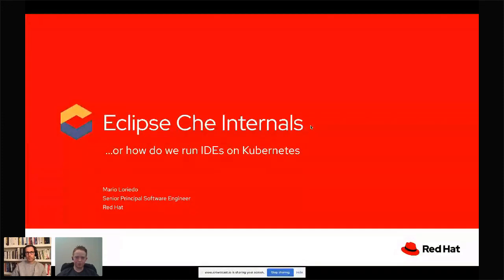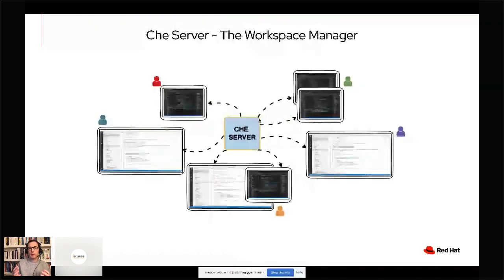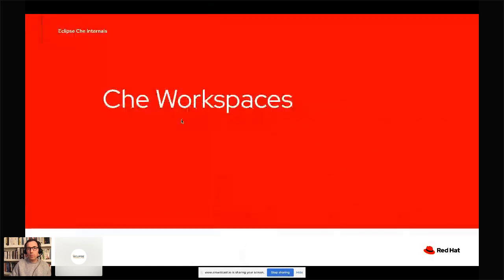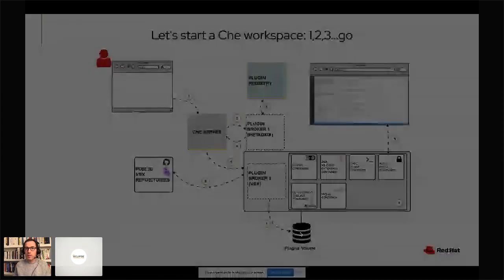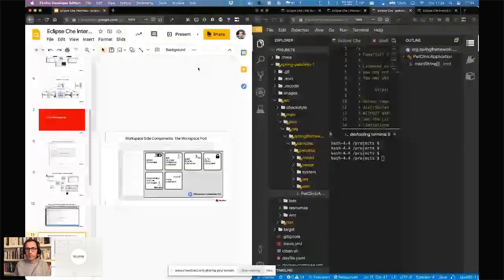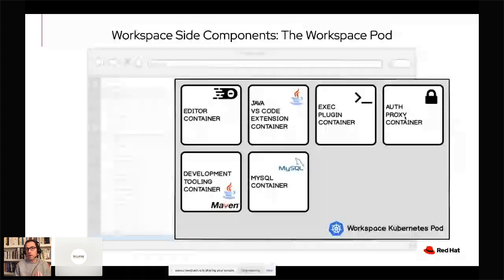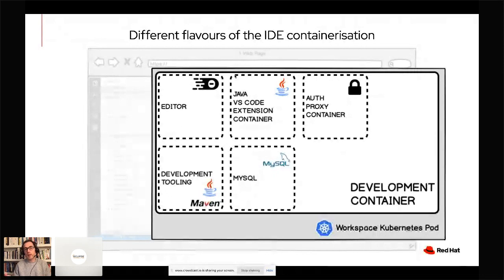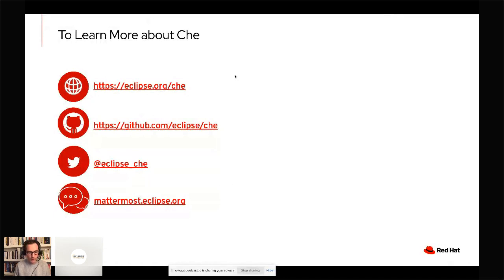Eclipse Che Internals | Cloud Tool Time | Mario Loriedo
Eclipse Che is well known as a web IDE but developers are unfamiliar with its architecture. What are the different components of a Che workspace? How does Che relate to Eclipse Theia? How many resources does a Che workspace require? What's the startup sequence of a Che workspace? These are some popular questions about Che internals that we would like to answer in this webinar.

Presenter: Mario Loriedo - Jan 21, 2021

Tag us